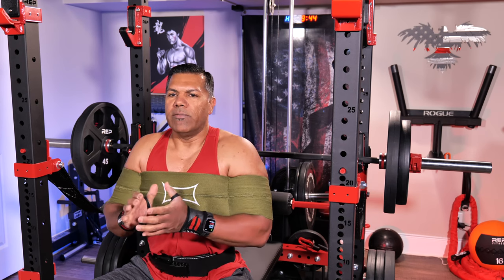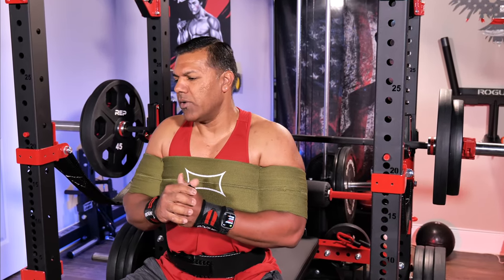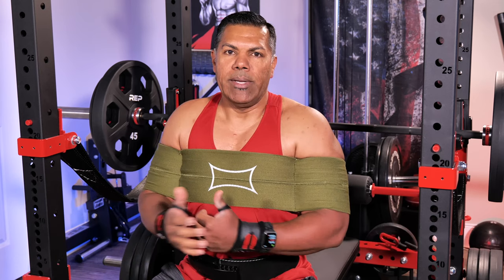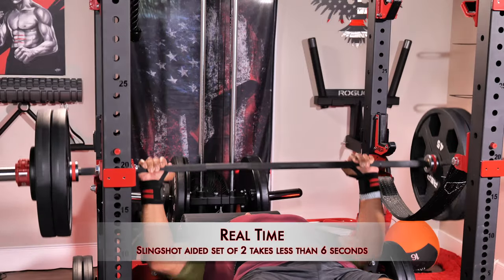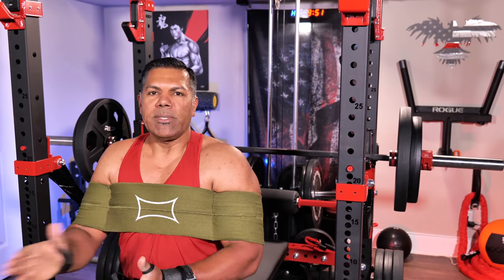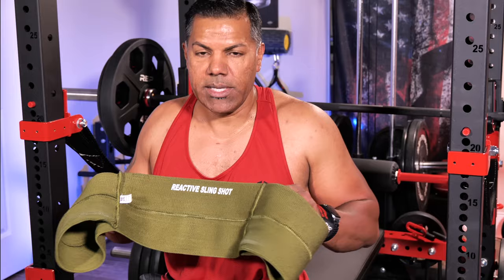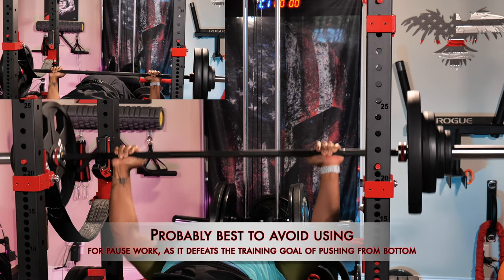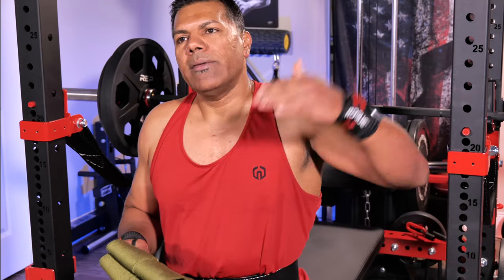Slingshot by Mark Bell: Worth the money?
This video covers my thoughts on the slingshot by Mark Bell. Is this accessory item worth it? I think it is and I demonstrate how it's helped me with over training and getting more from my bench. Additionally, it helps to correct your form by keeping your elbows from flaring out and risking an injury. Will this gear sling your bench press past previous PRs? Take a shot to find out, but I think Mark Bell is a genius with this item.